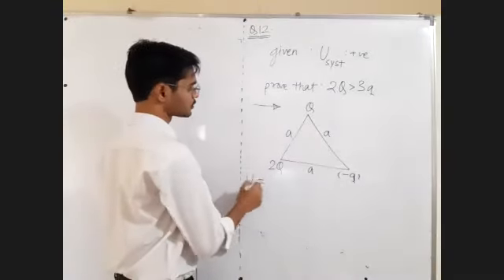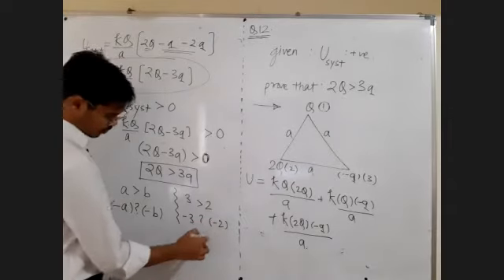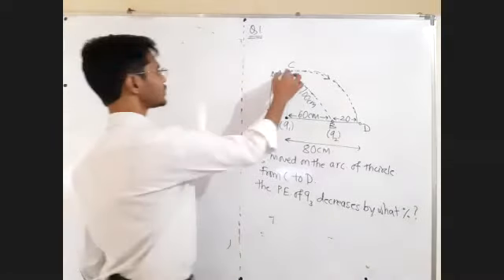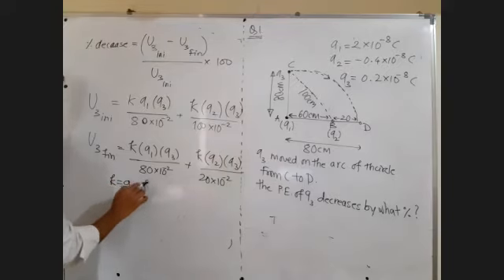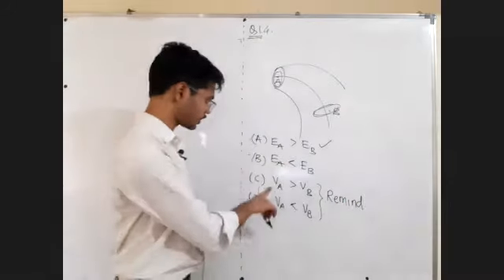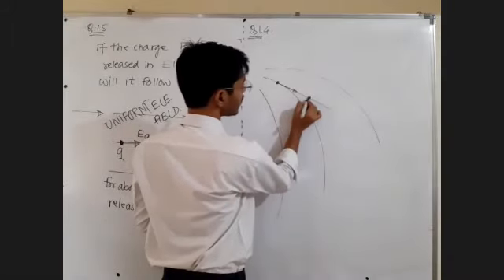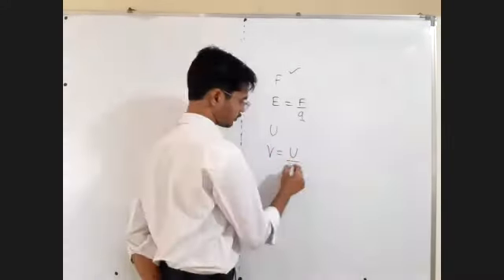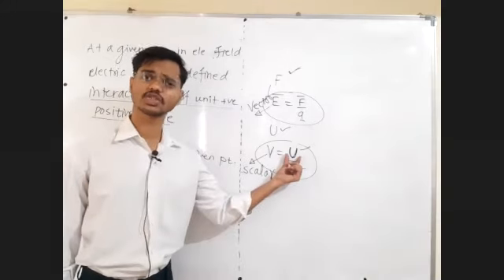530. JEE_NEET Lec-3.2 ELECTRIC POTENTIAL AND CAPACITANCE